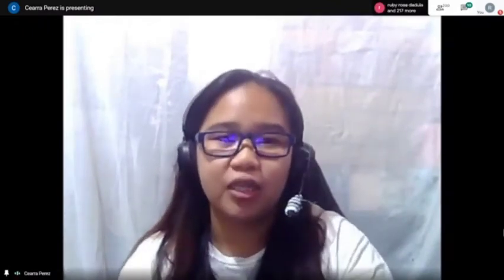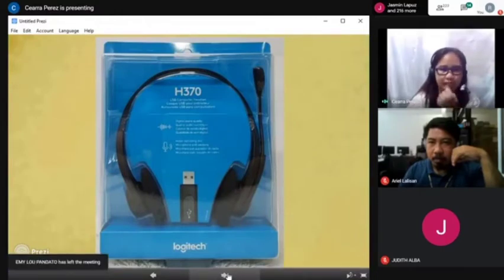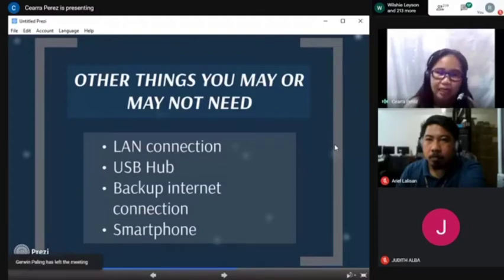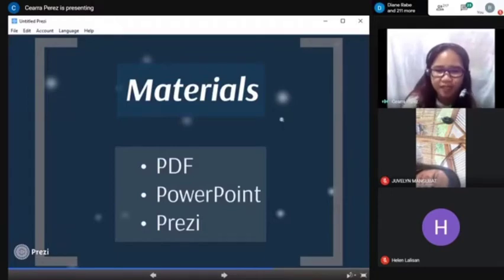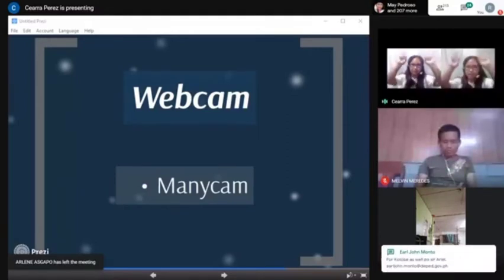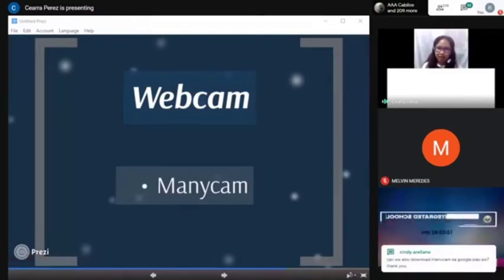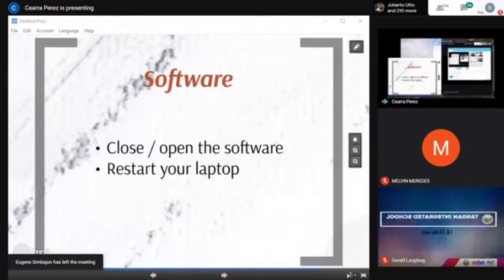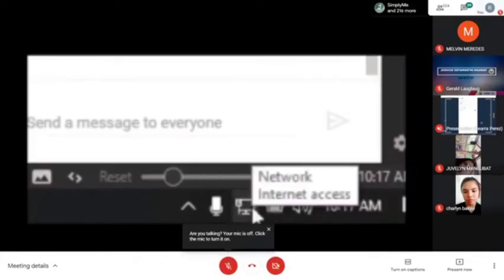How to Conduct Synchronous Online Learning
This is a recording of the DepEd Sarangani Webinar Series on the Different Learning Delivery Modalities. This contains tips for conducting synchronous online learning with resource speaker, Cearra Bai Tito Perez